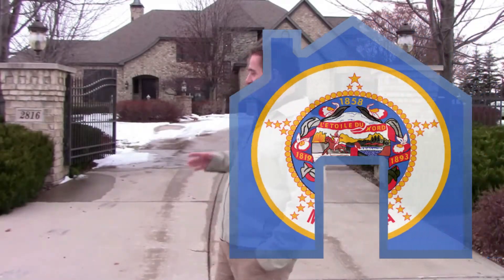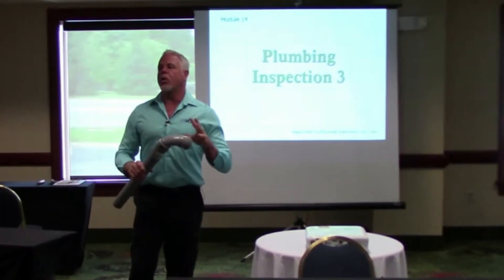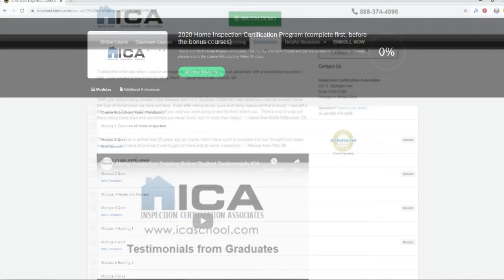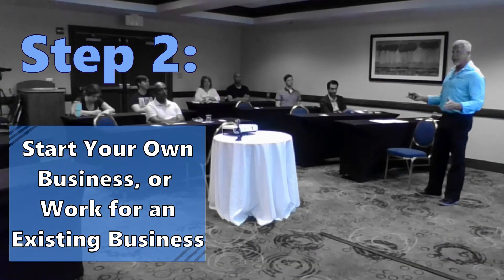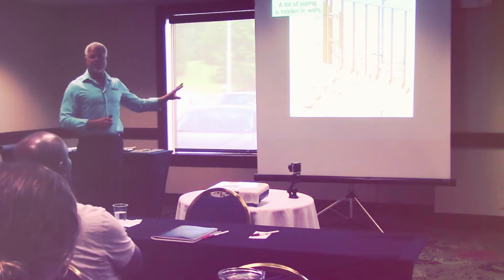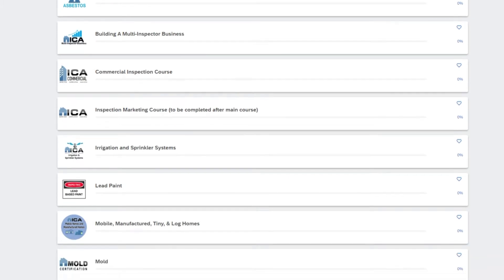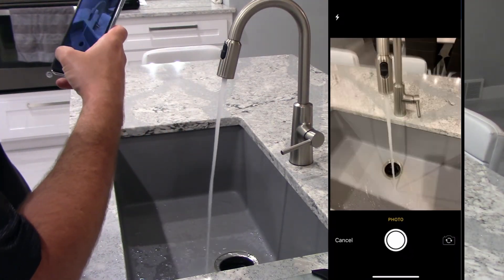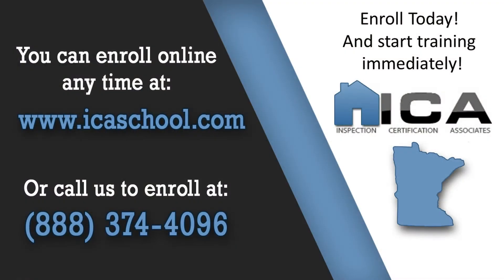How to Become a Home Inspector in Minnesota - Steps to become a Minnesota Home Inspector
This video provides you with all the information needed on how to become a certified home inspector in Minnesota. Learn about Minnesota home inspector requirements today, including how to spot all the defects on a home, how to fill out your inspection reports, even how to start up your own home inspection business. Easily become a home inspector in Minnesota today!